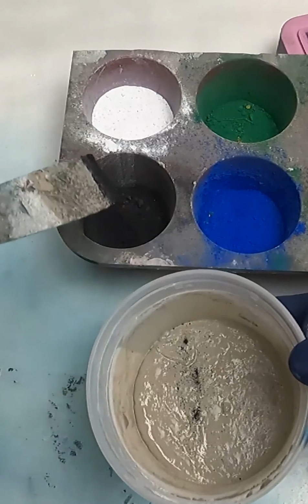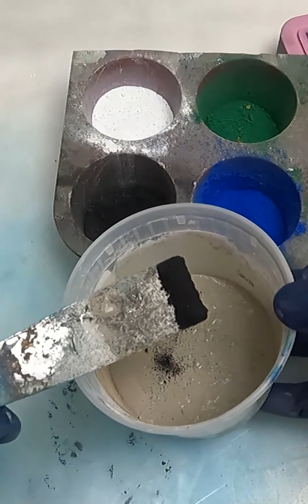What Color is Concrete To You?